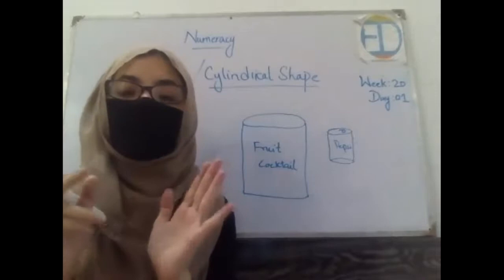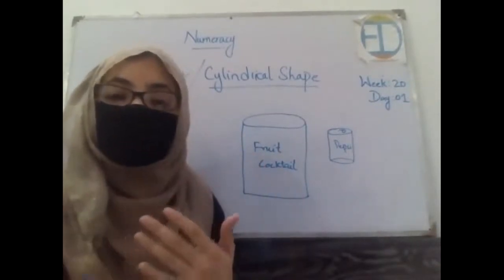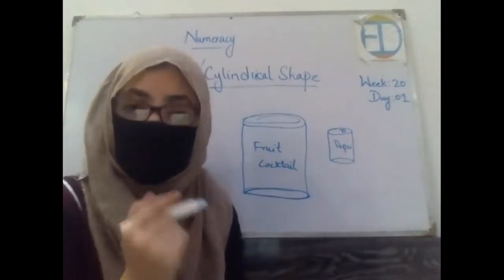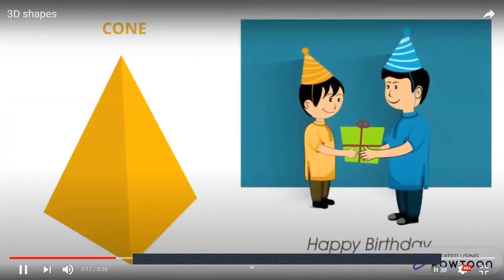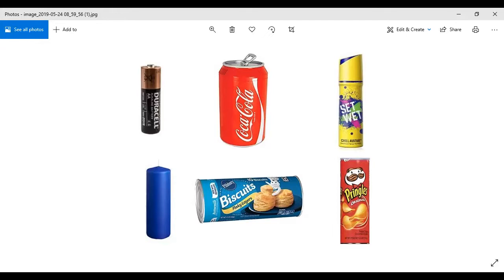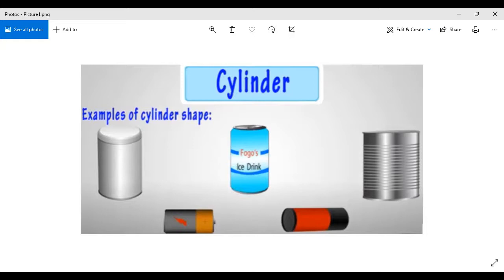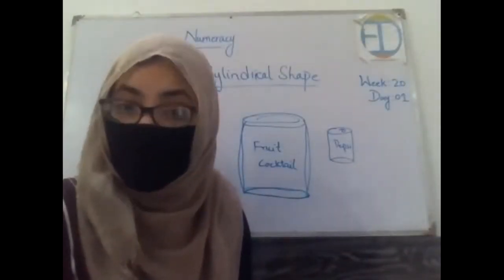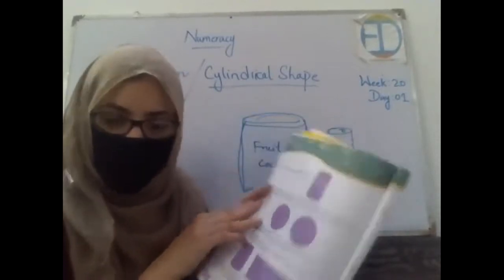Numeracy - Cylindrical or Can Shape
Week 20  - Day 1 - Grade  1 - Numeracy - Ed World - Cylindrical or Can Shape